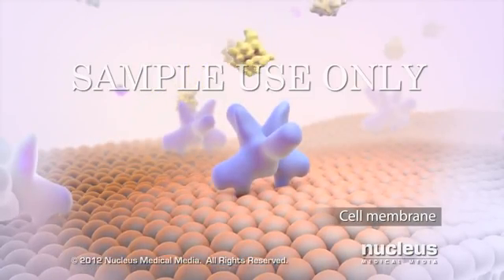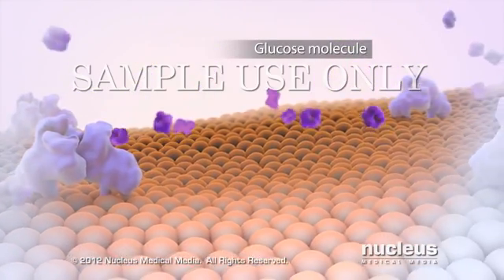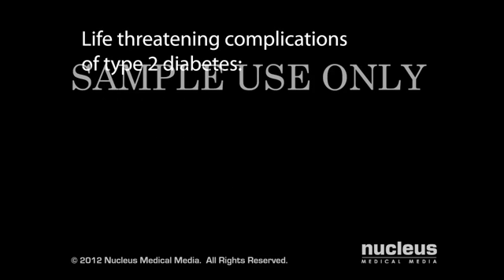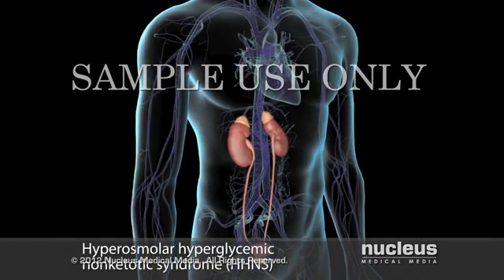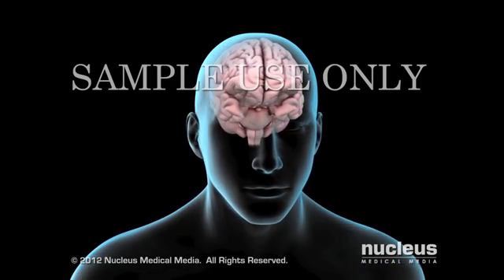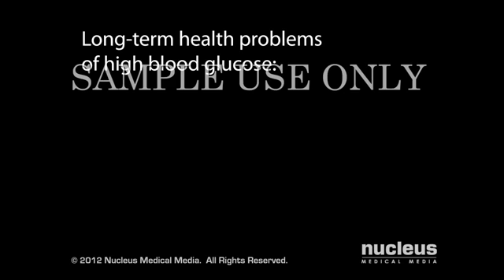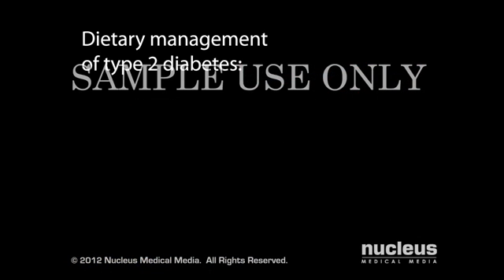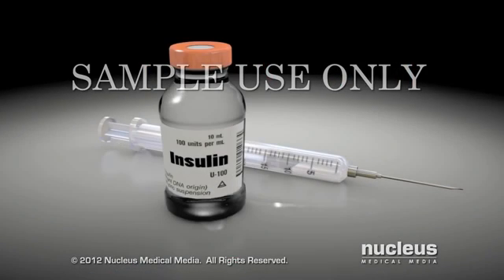Type 2 Diabetes YouTube